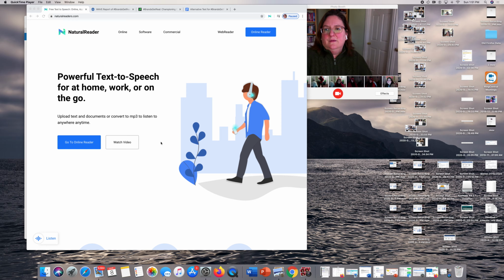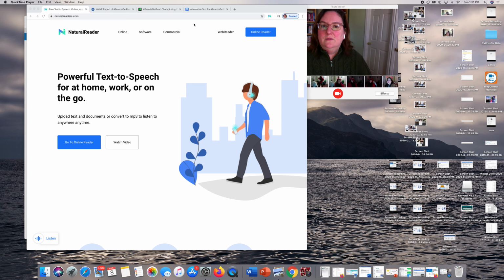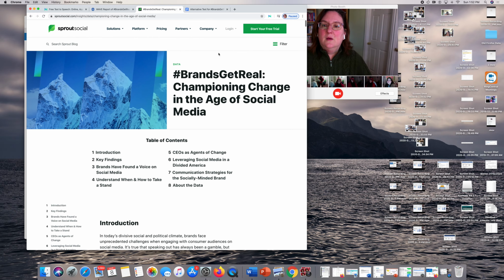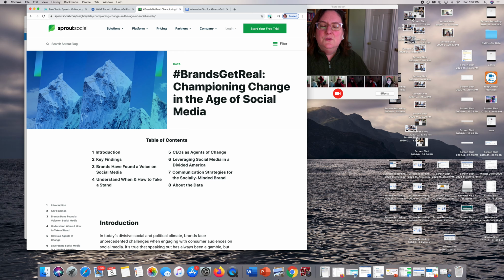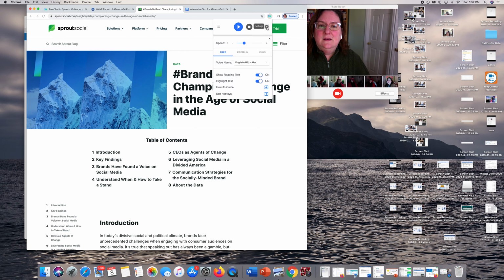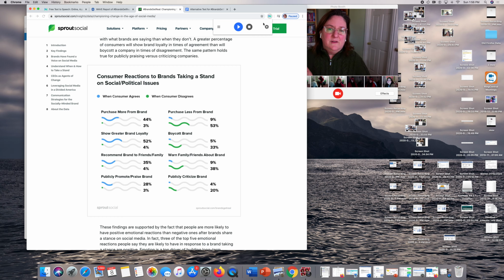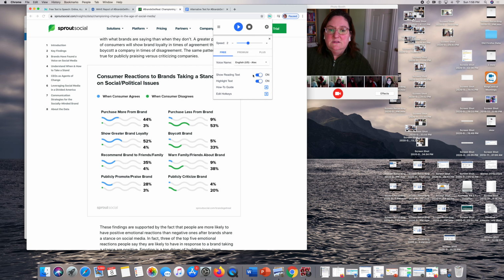Natural Reader review 2020.03.08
Review of NaturalReader Chrome browser widget for evaluating webpages